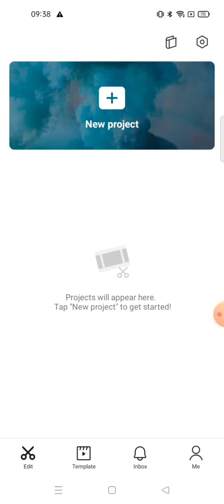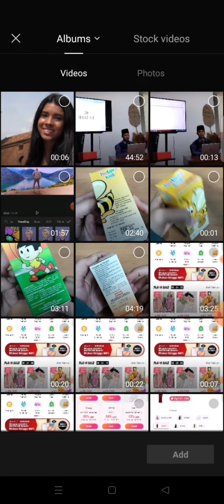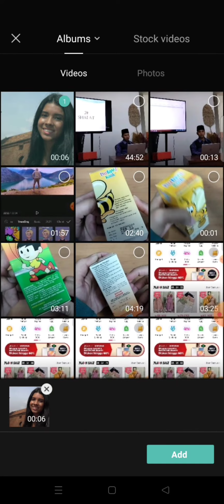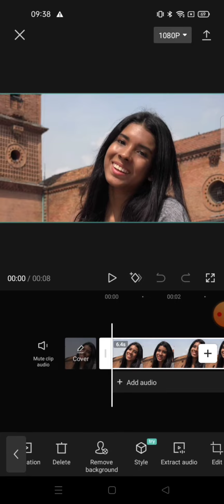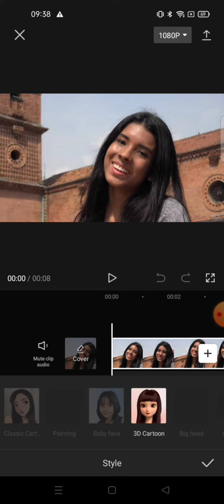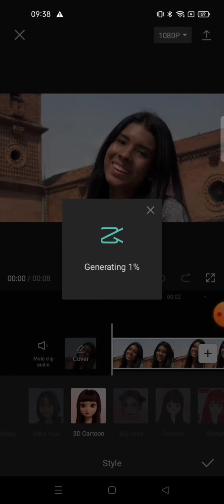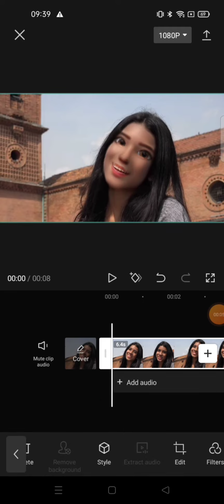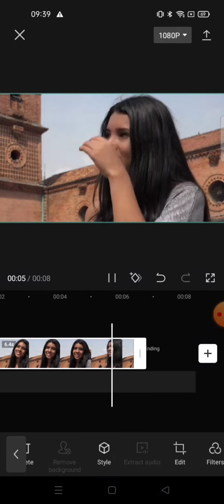3D Cartoon Effect on CapCut Apps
Hi gays ? In this video i wanna Share Tutorial about how you can ADD 3D Cartoon Effect on CapCut Apps. lets watch the tutorial..!